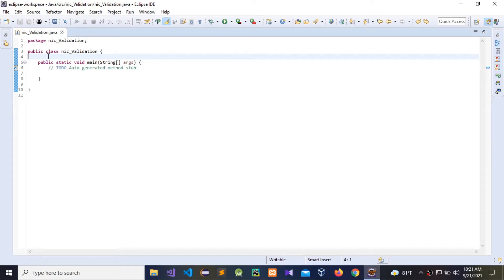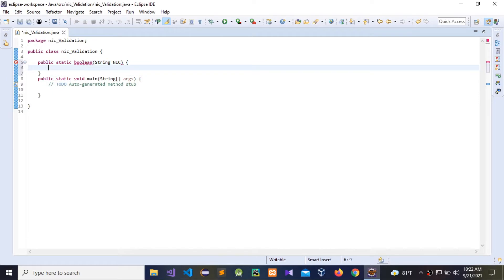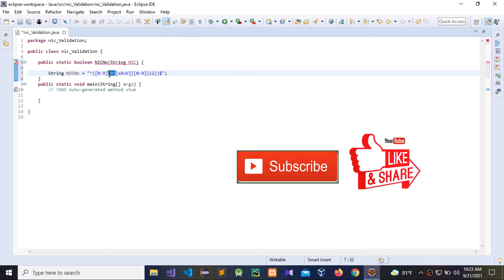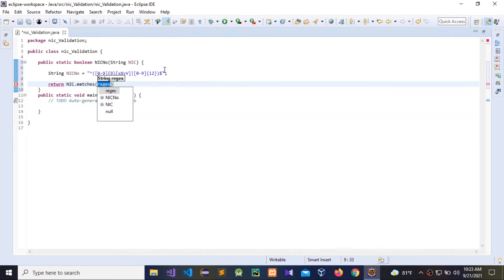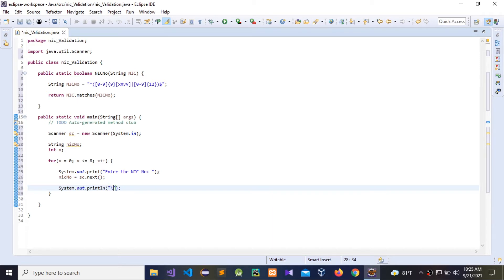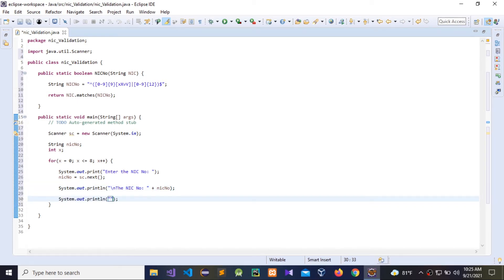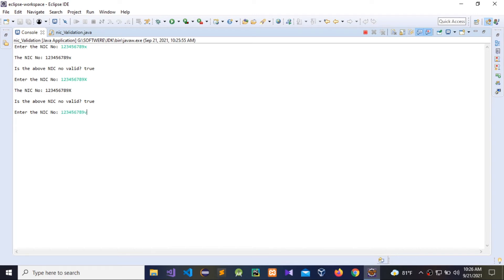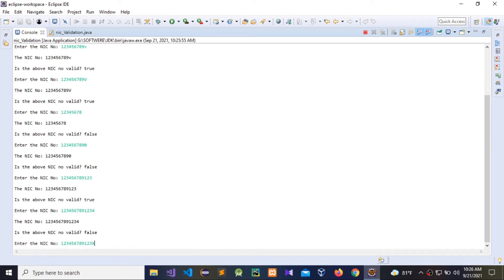How to Validate New and Old National Identity Card(NIC) Number Using Java | Java Regular Expressions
In this video I am going to show, how to Validate New and Old National Identity Card(NIC) Number Using Java | Java Regular Expressions.